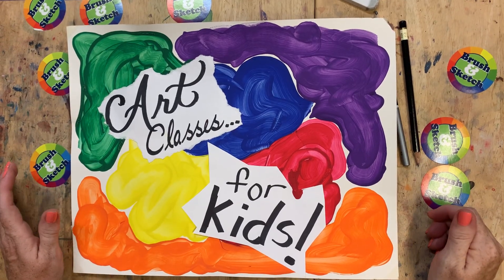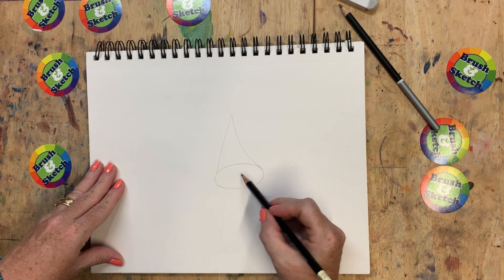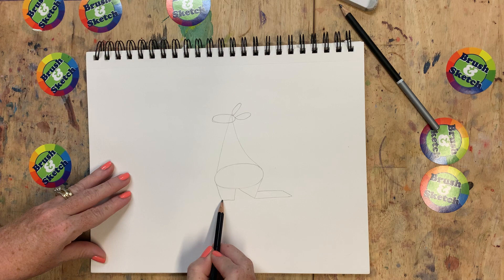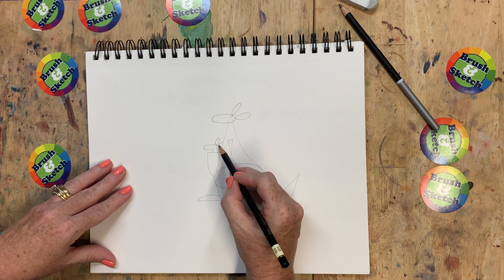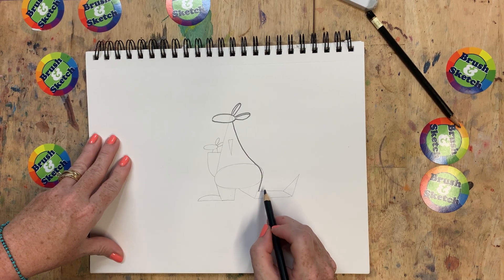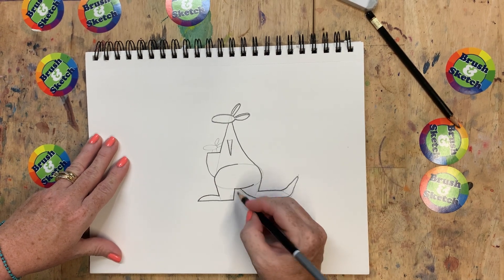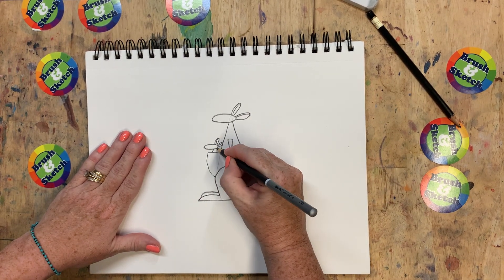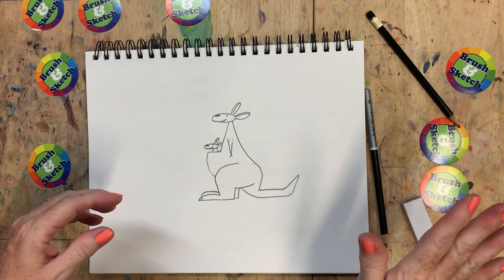DRAW A KANGAROO!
Follow the simple instructions to draw a kangaroo in your sketchbook zoo!